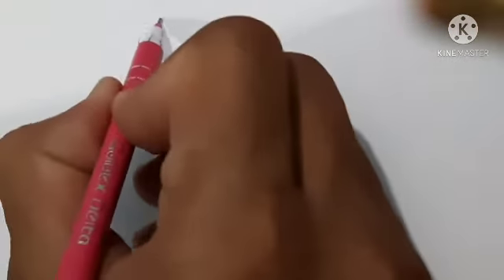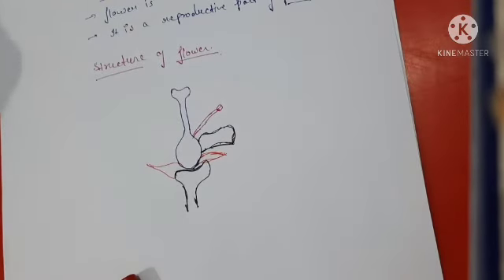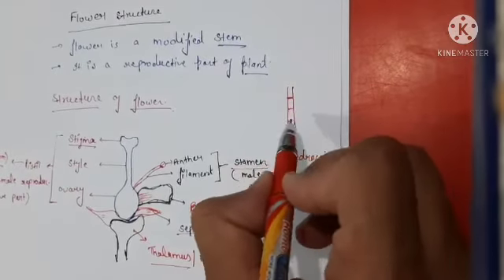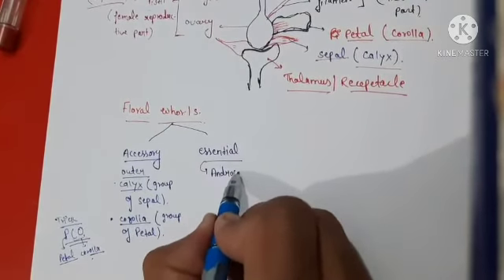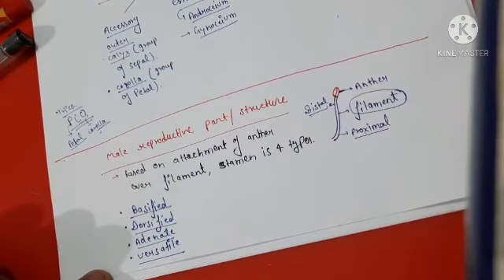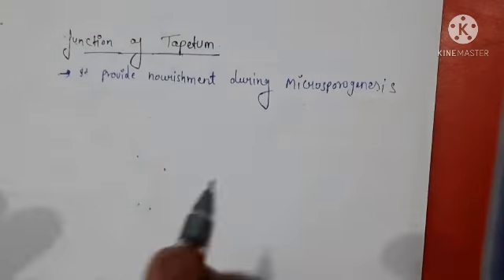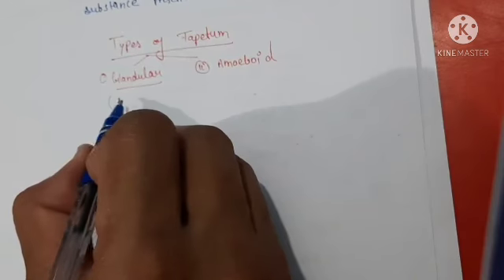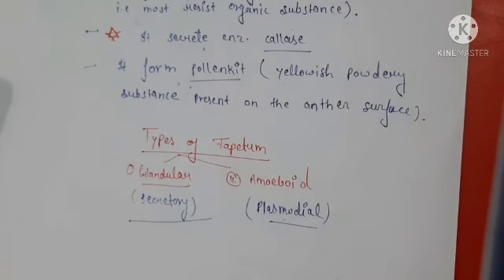Ch-2 Sexual Reproduction In Flowering Plant PART-1 CLASS12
in this video I will discuss about flower, structure of flower, stamen ,pistil ,corolla,calyx with trick Anther and transverse section (T.S)of Anther and function of tapetum.